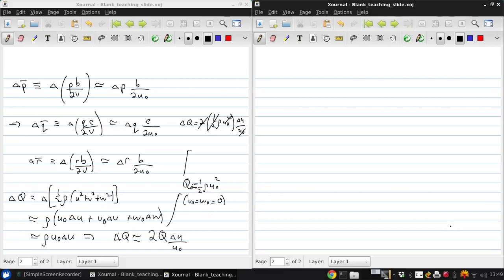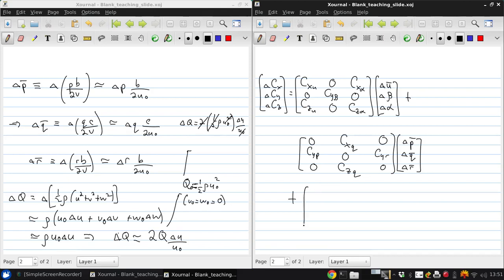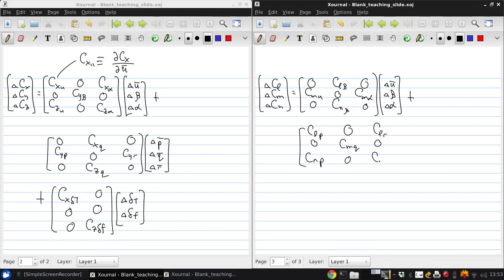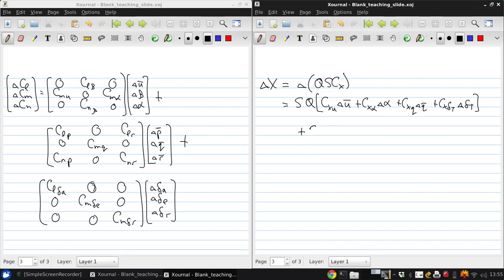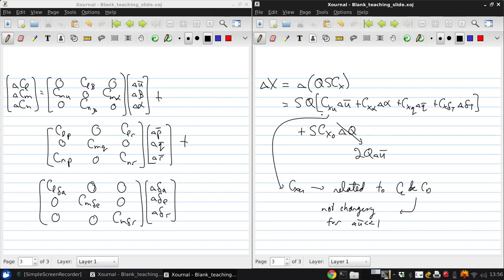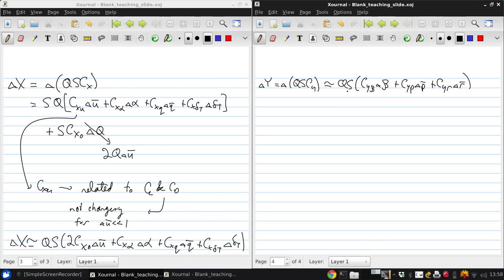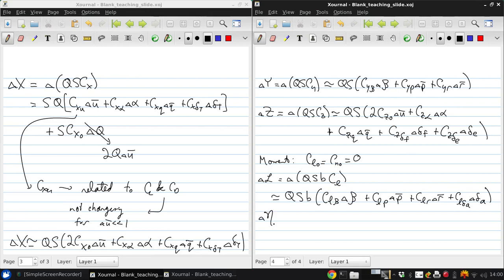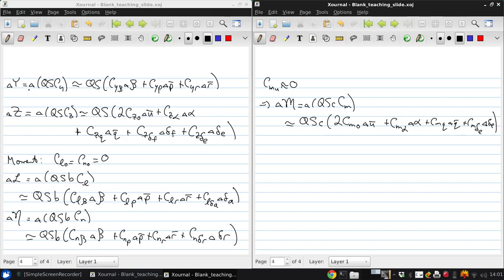University of Windsor 06 94 471 Lecture16 part02